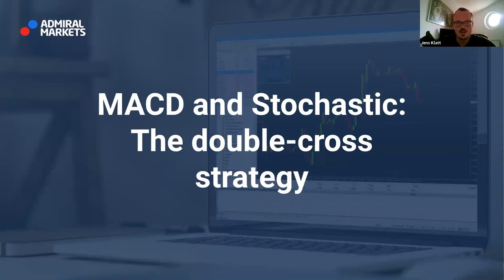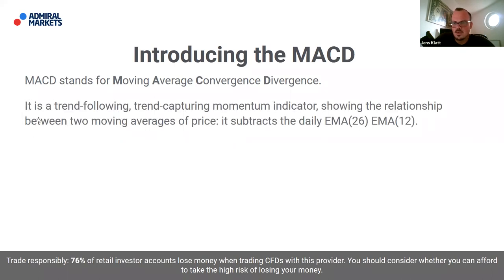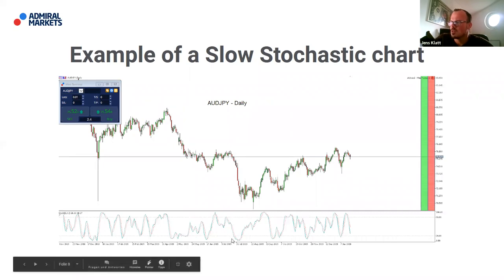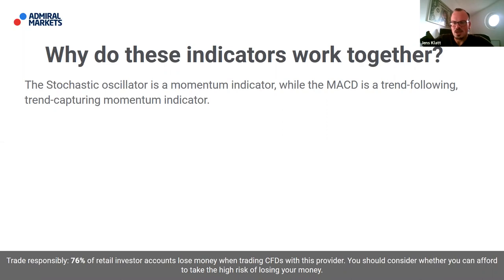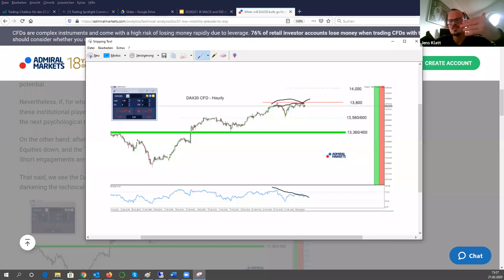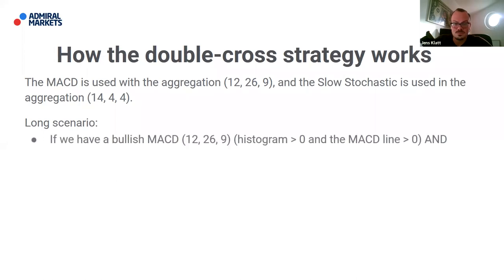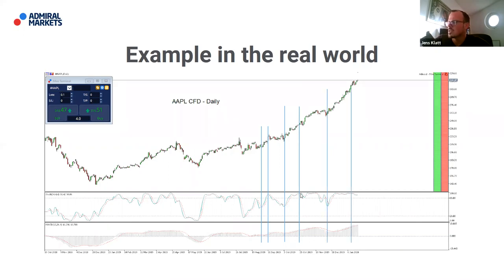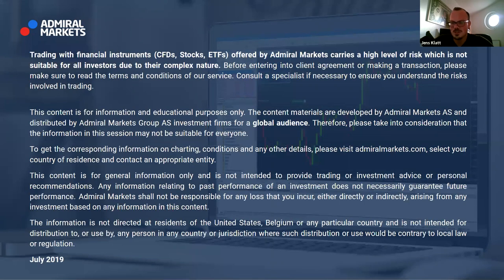MACD and Stochastic - the double-cross strategy | Trading Spotlight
Introducing the MACD and the Stochastic indicator

In this webinar, Jens Klatt — a professional trader, answers of how to steer clear of the trading herd. He gives an overview of the major currency pairs and answers the question of how volatility affects the behaviour of currency pairs and knowing that which ones are the most suited for different traders. ‘How one trader lost 20% of his account… then turned things around to go pro’ Volatility calculator
⚡️GOOD NEWS: Join our trading community for FREE

► ABOUT TRADING SPOTLIGHT ◄ Each webinar will put the spotlight on one popular trading topic, giving you a deep dive into how it works, typical market movements and how you can make the most of it in your trading strategy. With a mix of content for beginner, intermediate and advanced traders.

✅By the end of this webinar, you will know: - The ins and outs of each deep-dive webinar topic✔︎ - How to analyse the markets to find profitable trades✔︎ - How to identify common chart patterns and trading opportunities✔︎ - How to implement popular trading strategies for different markets✔︎ - How to effectively trade in the MetaTrader 5 platform✔︎

► RISK WARNING ◄ Forex & CFDs are complex instruments and come with a high risk of losing money rapidly due to leverage. 76% of retail investor accounts lose money when trading CFDs with this provider. You should consider whether you understand how CFDs work and whether you can afford to take the high risk of losing your money. Therefore, you should not invest or risk money that you cannot afford to lose. You should ensure you understand all of the risks. Before using Admiral Markets services please acknowledge the risks associated with trading. This webinar/event is produced for a global audience. Admiral Markets offers its services in various jurisdictions by utilising several companies authorized and regulated, please visit for details